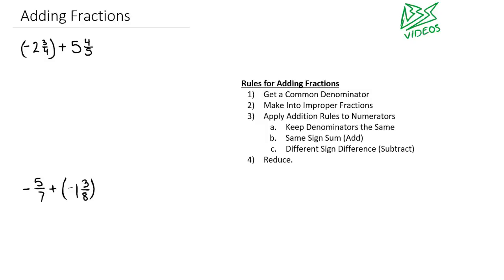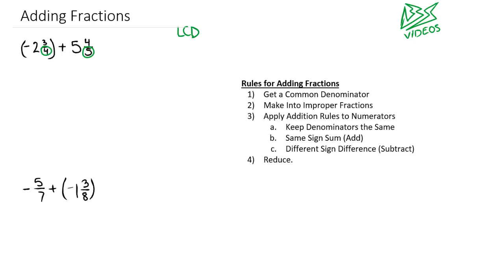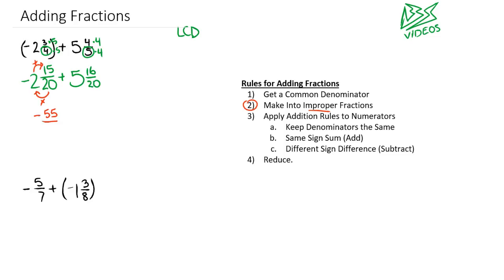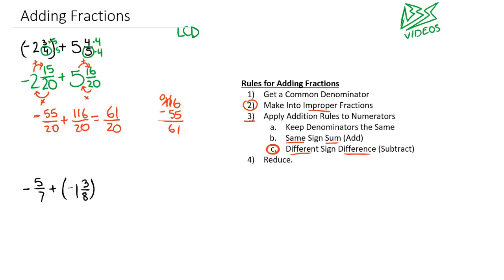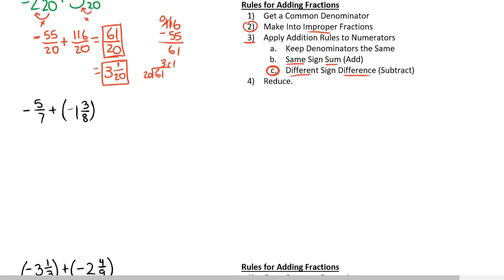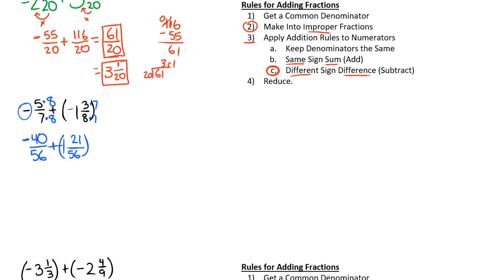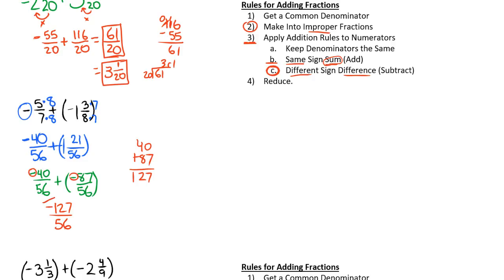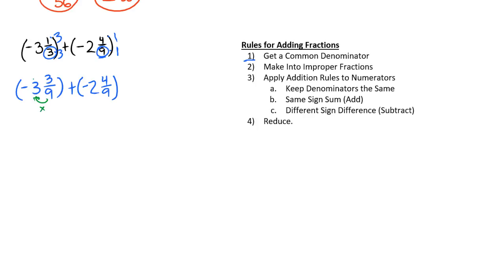Rules for Adding Fractions with Examples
In this video we look at the rules of adding fractions and work through three examples. I use improper fractions to avoid the situation when there is a positive whole number and a negative fraction. It is possible to not use improper fractions, but I did not show that in this video.